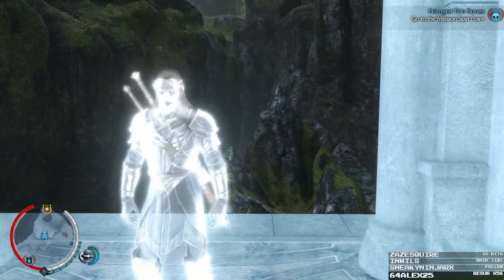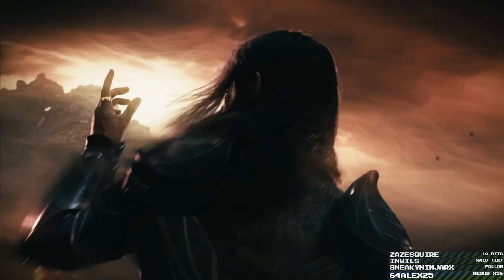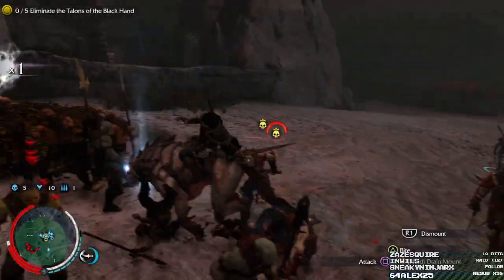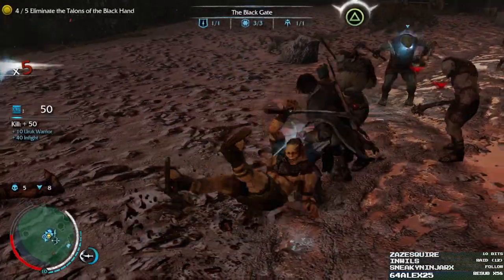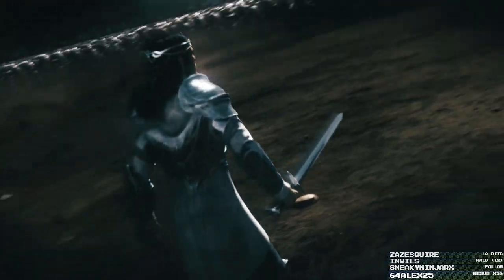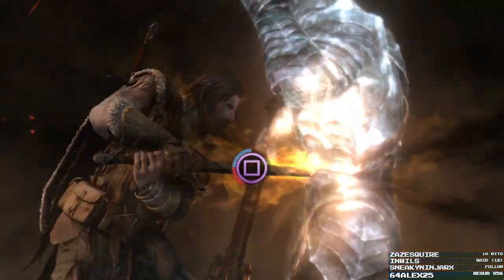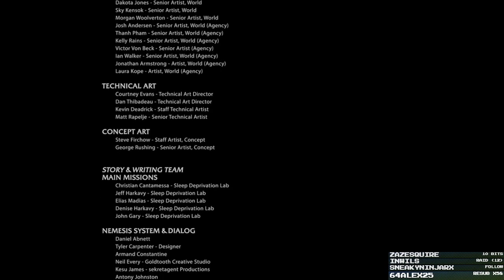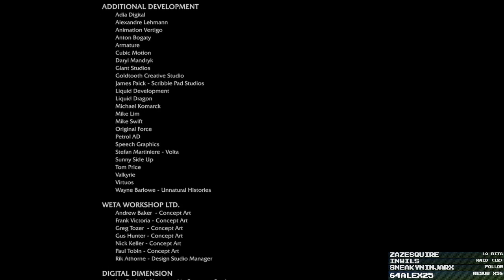Let's FIRST PLAY Shadow of Mordor - Part 32 - That's It?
Middle-Earth: Shadow of Mordor
I expected. more